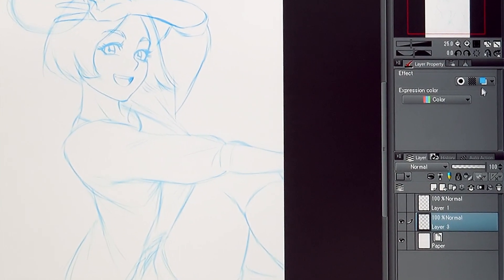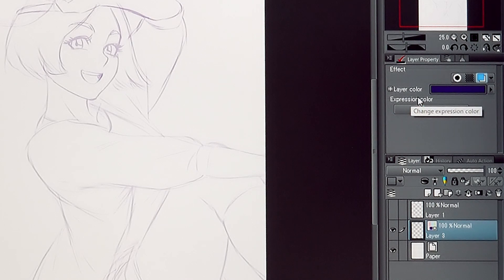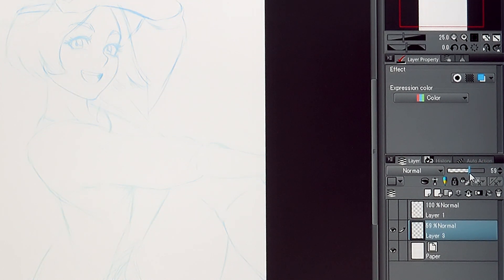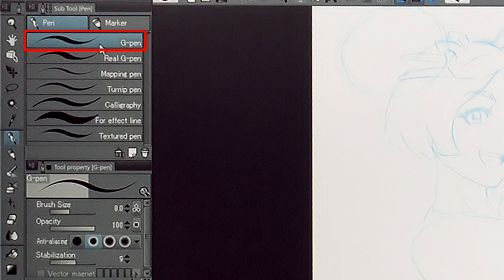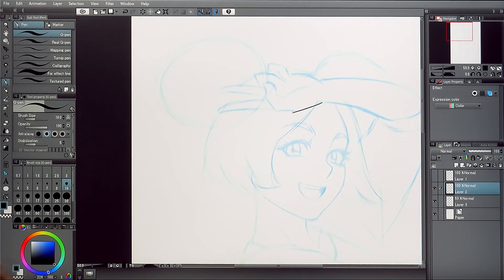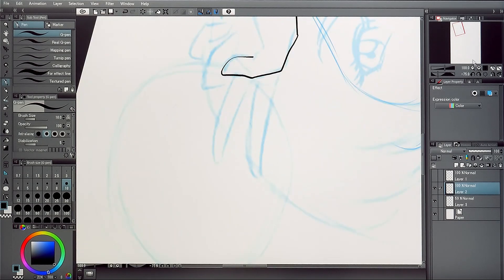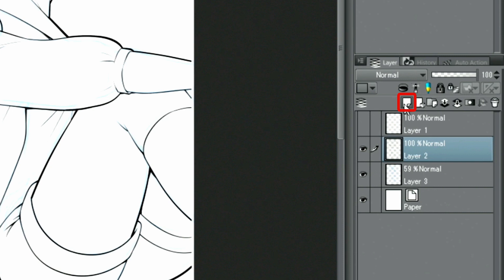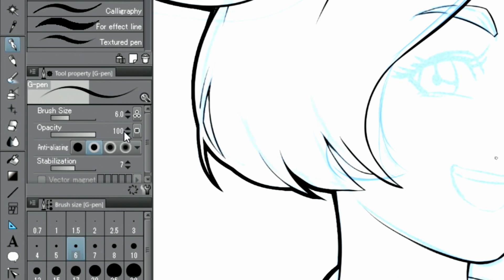Clip Studio Paint Pro tutorial Part 2-3 | Inking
Let's draw manga with CLIP STUDIO PAINT and Wacom Intuos. This lesson will introduce the inking process.